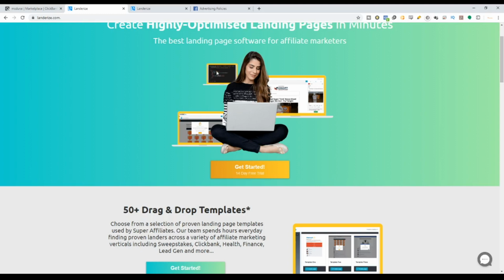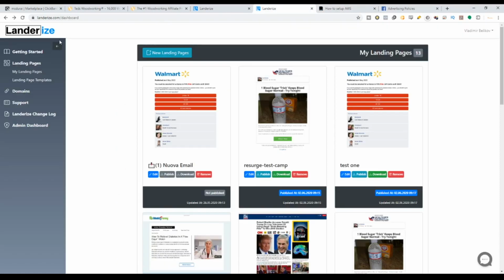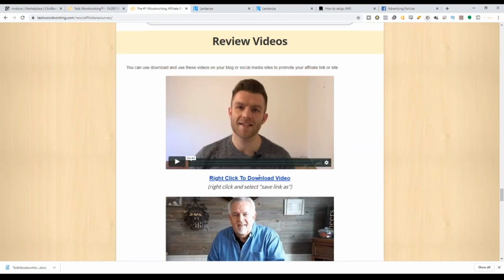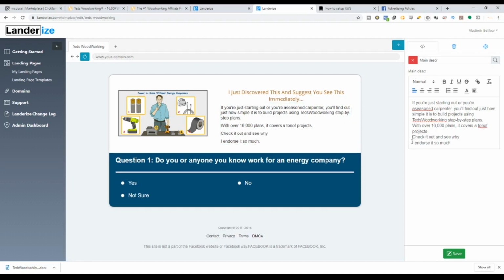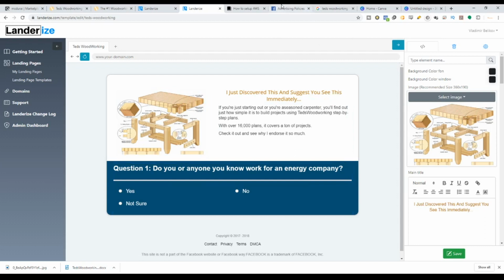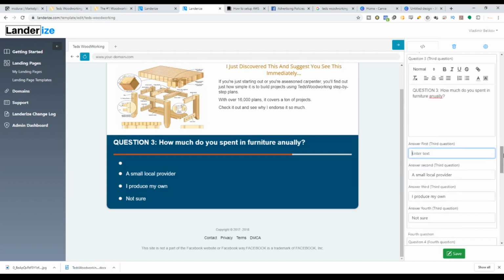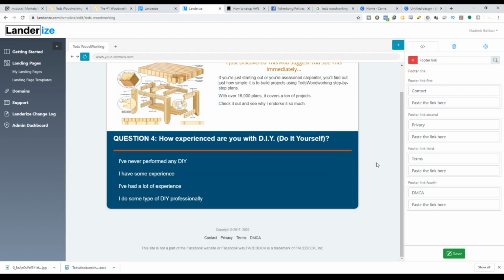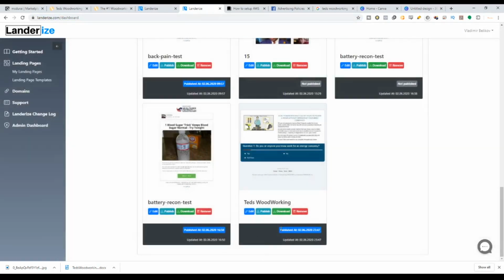How to Make Affiliate Landing Pages for Facebook Ads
Do you want to see how you can create affiliate landing pages for Facebook Ads with just a few clicks? Watch this affiliate marketing tutorial and learn how you can build Facebook compliant landing pages using Landerize.

By now you should be familiar with Facebook and you should know the reach that a traffic source like this can give you. It is one of the largest traffic sources out there but you can also be confronted with a lot of difficulties when trying to stay compliant with their advertising policies.

This video shows you how you can make super-profitable campaigns with Facebook ads and how you can stay compliant at the same time. Wah tad copy you should use and how to build the landing pages where you will send the traffic to have the best chances of converting.

If you are a media buyer or an affiliate marketer that sends a serious amount of traffic to your affiliate pages then you need a landing page builder that is going to be easy to use and edit your landers.

One important thing is the loading speed of the sales pages that you create. Once you will send thousands and maybe millions of clicks per day to these pages, the loading speed will be even lower than it is at the moment and this will make you lose a high percentage of the traffic that you send to those pages, and therefore a lot of money.

The loading speed of your affiliate pages is absolutely crucial these days, as the attention span of the users is diminishing rapidly every day. You need to have lighting fast loading bridge pages to show your offer to the user otherwise he will click away and go back where he came from.

So if you are an affiliate marketer that is serious about his business and drives serious traffic to your affiliate pages, you need to check out Landrize and all that it has to offer to improve the quality of your landing pages.